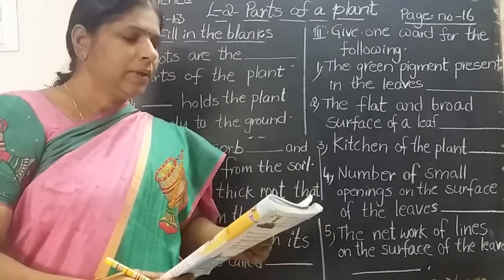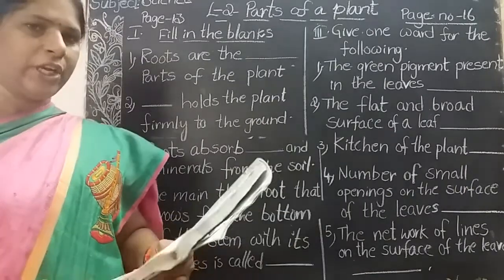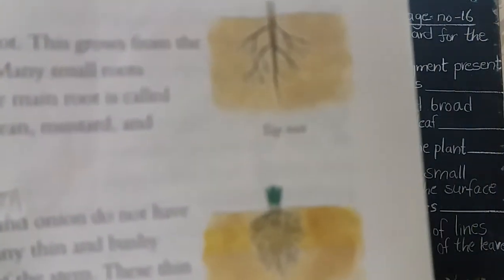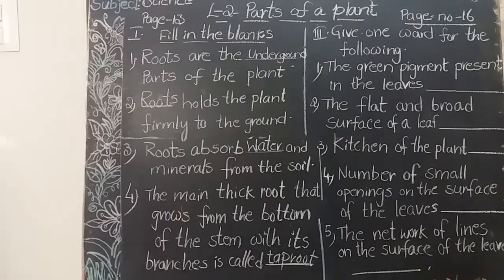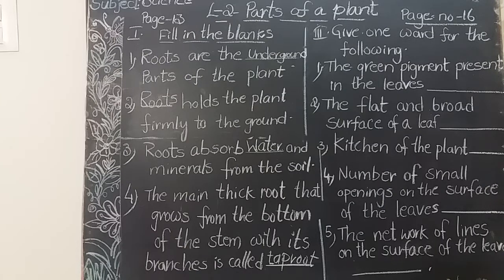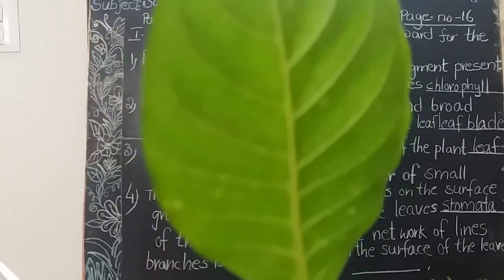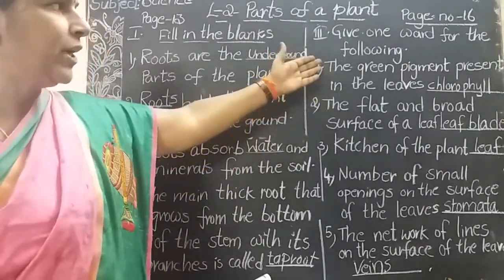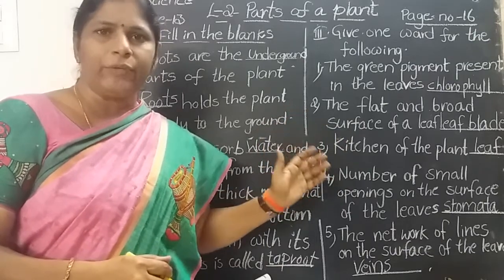3 class science 31-8-20